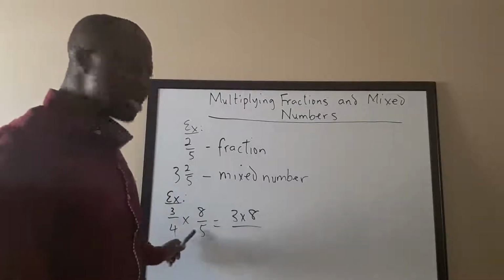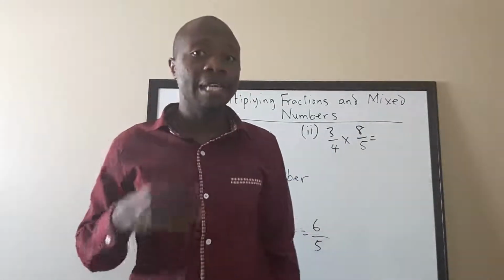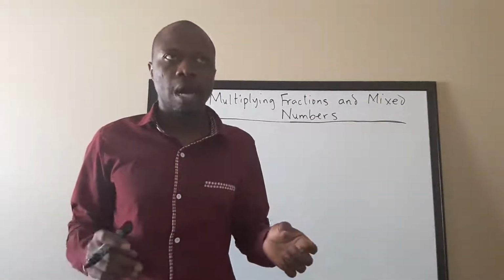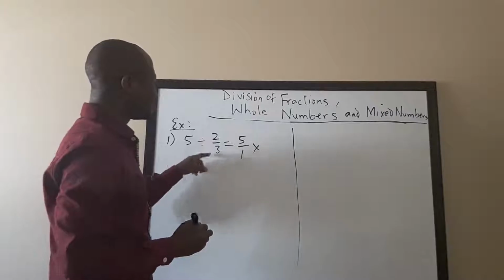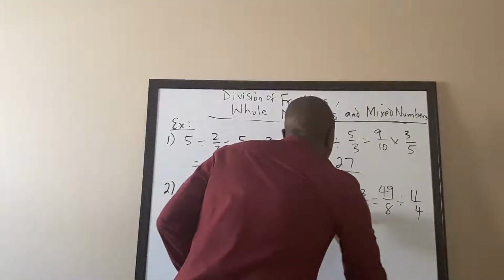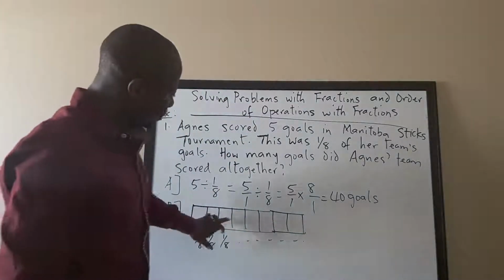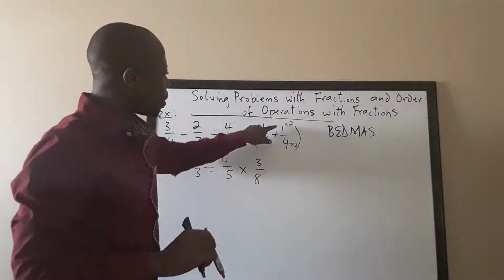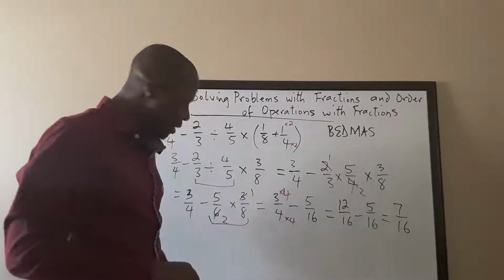Algebra Online Tutor- Grade 8- Unit 3B- Fractions and Mixed Numbers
This video teaches the grade 8 curriculum, Unit 3B : Fractions and Mixed Numbers. Are you in need of online tutoring, an online math tutor, an online college math tutor, online math tutoring programs, algebra online tutorial, an online geometry tutor, a math tutor near me, an algebra online tutor, an algebra 2 online tutor, etc? We have the best online math tutor available. Sign up for a free session today.